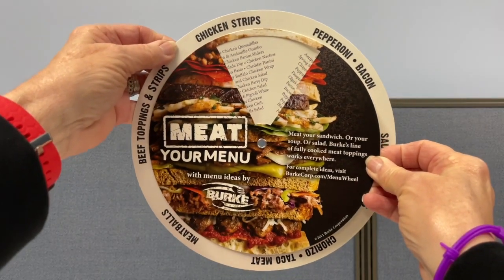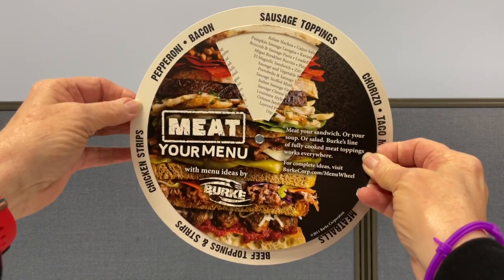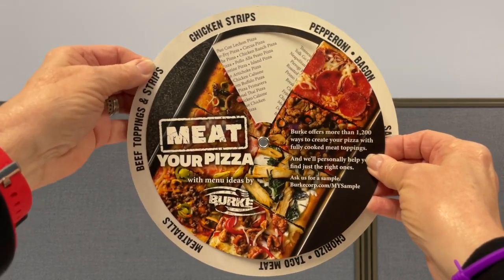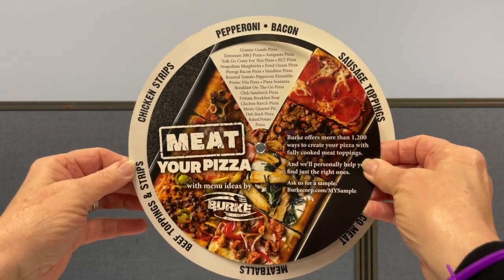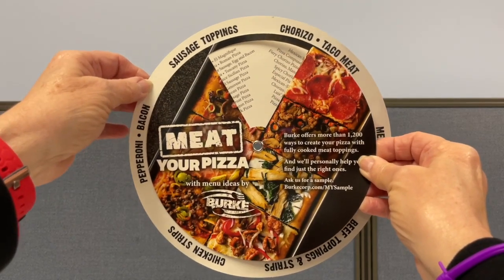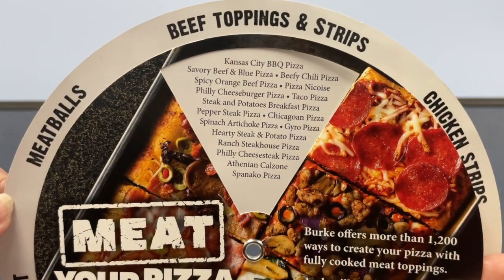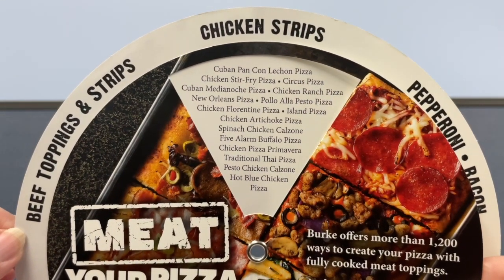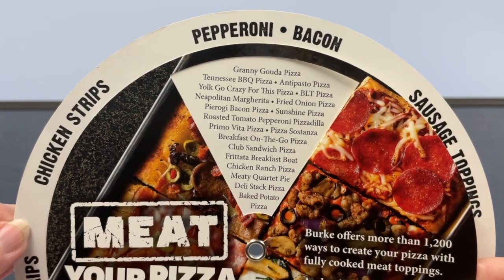Burke Corporation: Meat Your Menu Wheel Chart by SpinSlidePop!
Burke Corporation is a manufacturer of cooked meats that are used in the food service and prepared food industries. They came to us to create a Menu Wheel that showed what meals could be made with their line of meats. On the opposite side, it offered ideas on different pizzas using their high-quality meat selection.
Call your ASI, SAGE, or Agency Rep. for details. Say you saw it on SpinSlidePop's YouTube Channel!